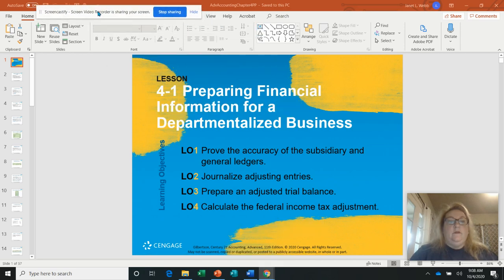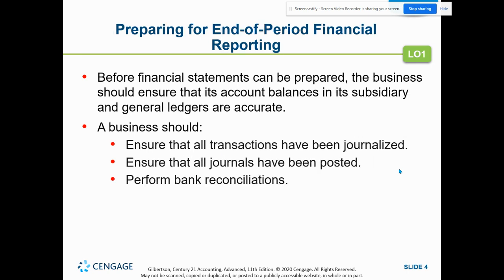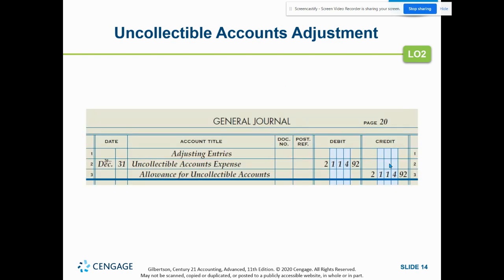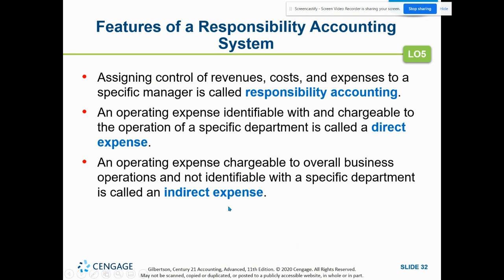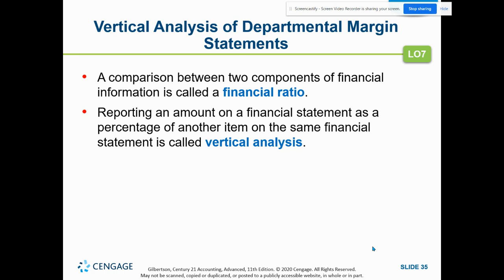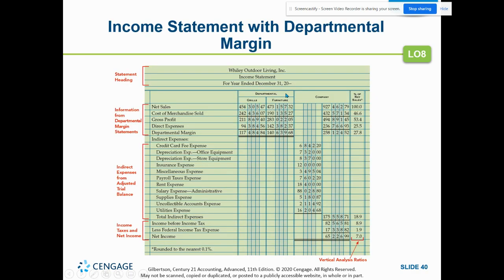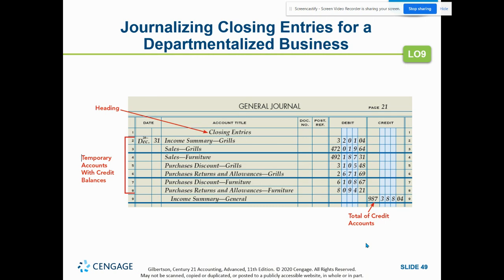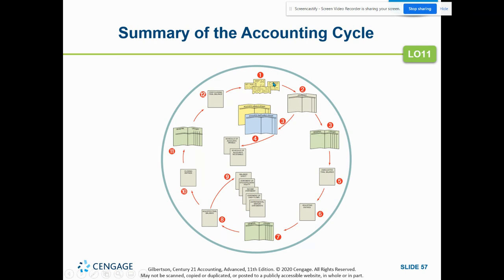AA Chapter 4 Lecture Redbook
Advanced Accounting Chapter 4 Lecture (Redbook)